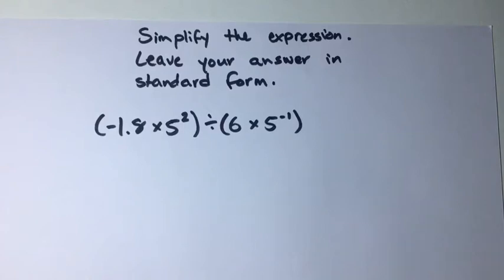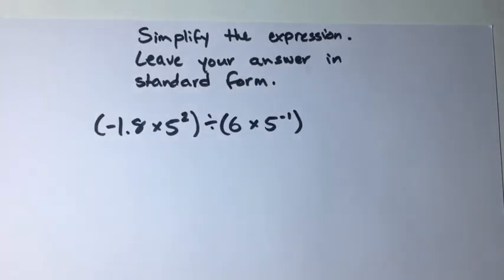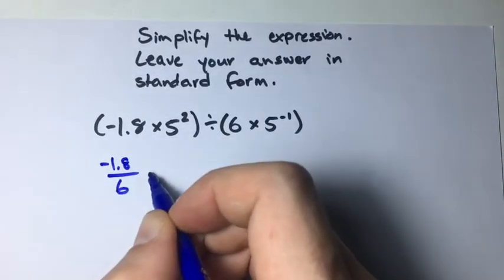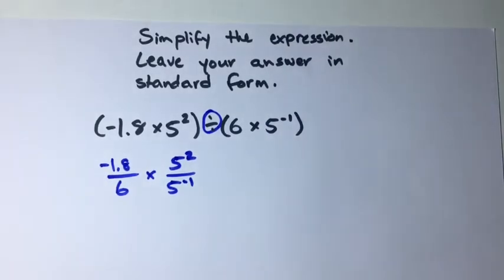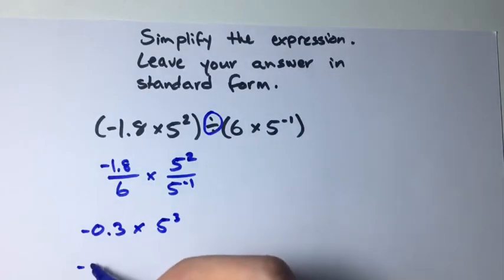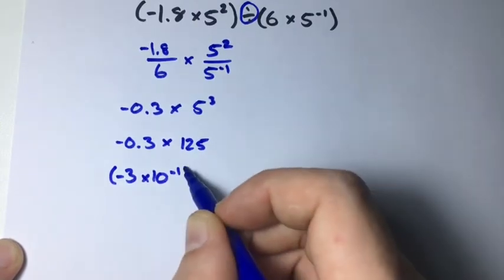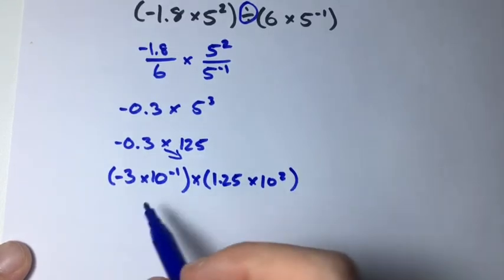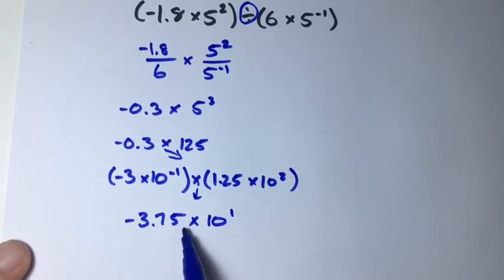Simplify an expression using the laws of exponents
Here I show you how to simplify an expression using the laws of exponents and our knowledge of scientific notation.